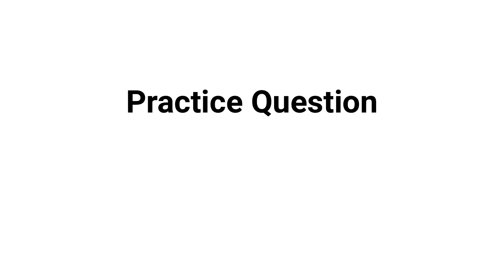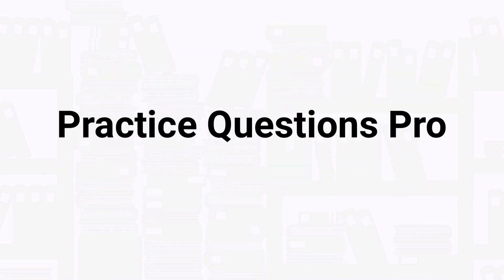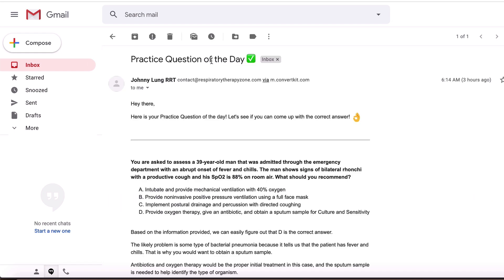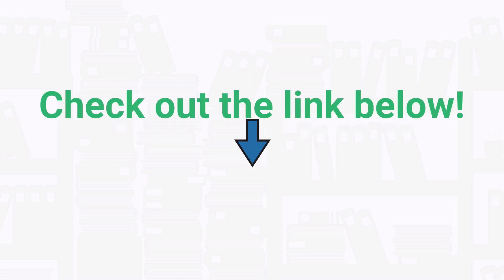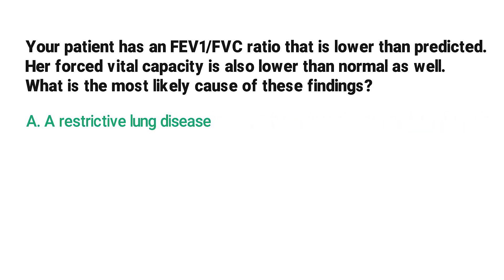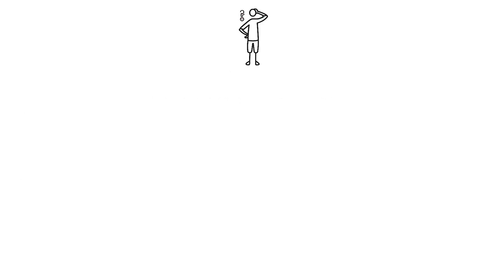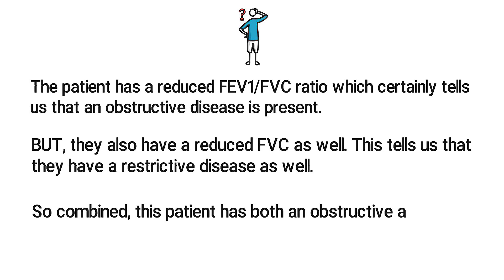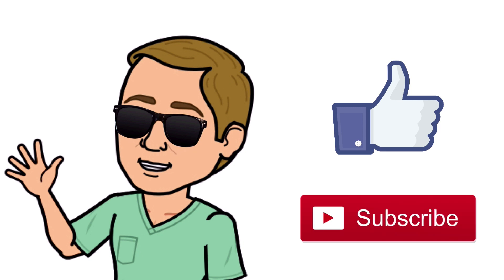Obstructive or Restrictive Lung Disease? (TMC Practice Question) | Respiratory Therapy Zone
This video breaks down a sample TMC Practice Question on the topic of knowing the difference between Restrictive and Obstructive lung diseases.

➡️ Question:
Your patient has an FEV1/FVC ratio that is lower than predicted. Her forced vital capacity is also lower than normal as well. What is the most likely cause of these findings?
A. A restrictive lung disease
B. An obstructive lung disease
C. Combined obstructive and restrictive lung disease
D. Normal test results

➡️ Rationale Explanation:
Let’s break this one down. The patient has a reduced FEV1/FVC ratio which certainly tells us that an obstructive disease is present. BUT, they also have a reduced FVC as well. This tells us that they have a restrictive disease as well. So combined, this patient has both an obstructive and restrictive disease.

⏰TIMESTAMPS
0:00 - Intro
1:05 - Practice Question
1:40 - Explanation
2:01 - Correct Answer